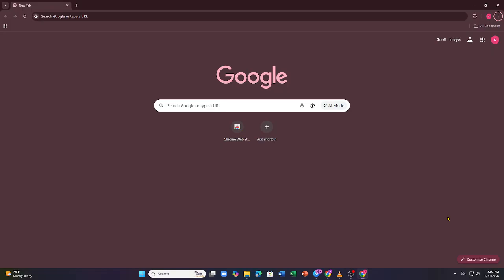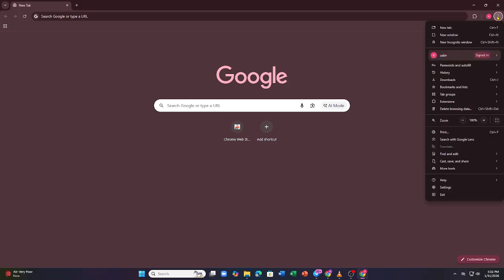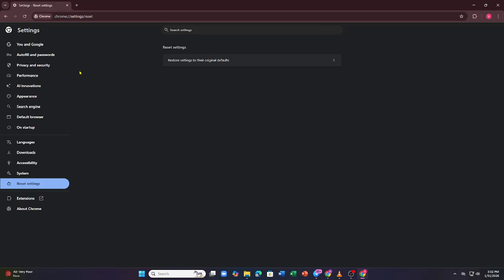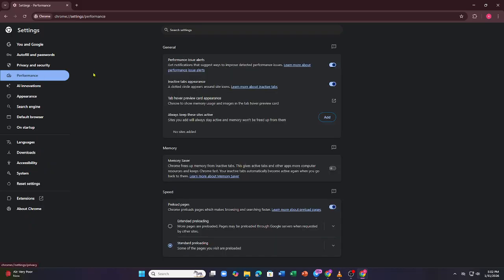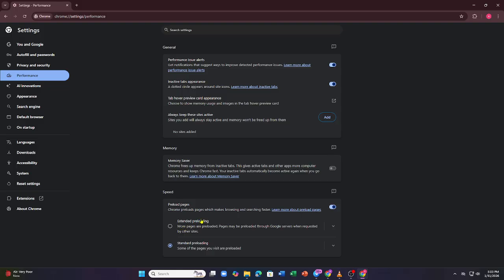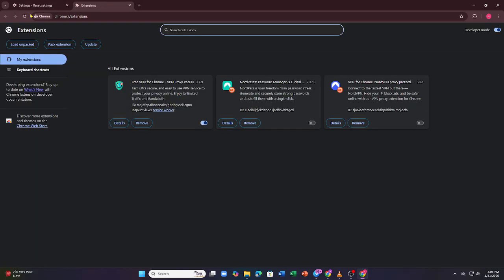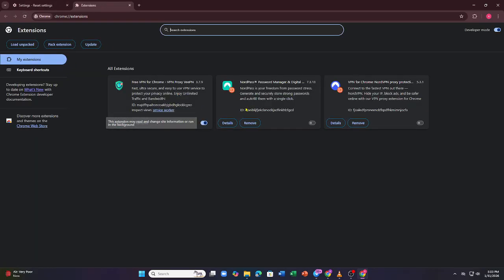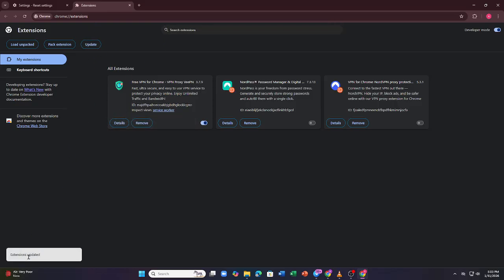How To Debug Google Chrome Lazy Loading Issues Full Guide 2026 Step By Step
Learn how to debug Google Chrome lazy loading issues with this complete 2026 step-by-step guide. This tutorial covers identifying lazy-loaded content problems, inspecting network requests, using Chrome DevTools to analyze image and iframe loading, checking viewport and intersection observer behavior, and fixing performance or display issues. Perfect for web developers, testers, and site owners who want to ensure smooth page loading and optimal user experience. Follow this guide to effectively debug lazy loading issues in Chrome.